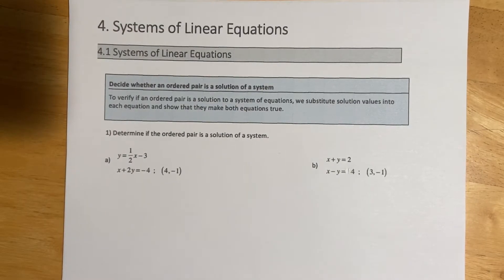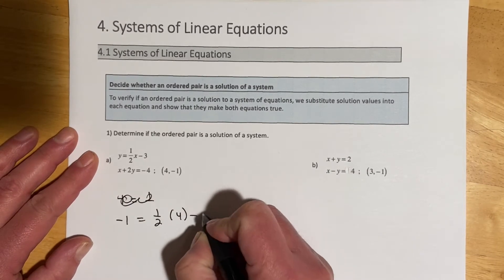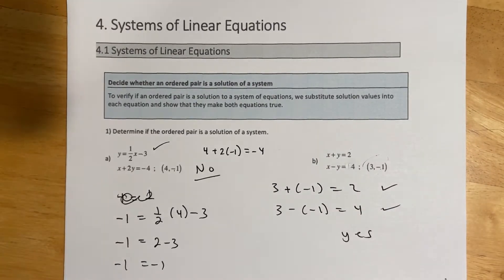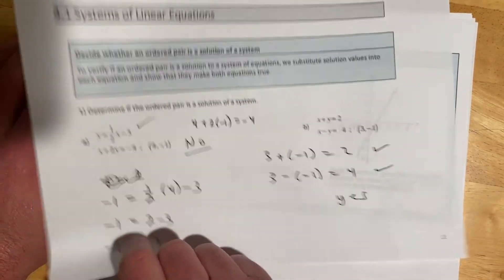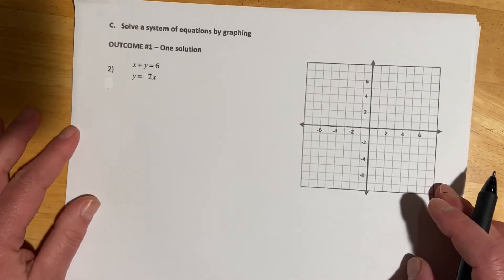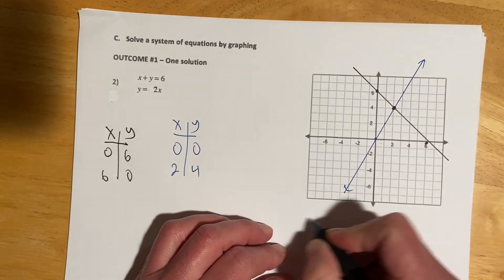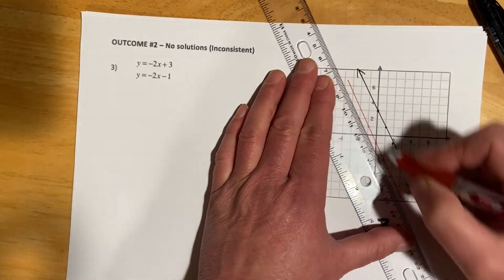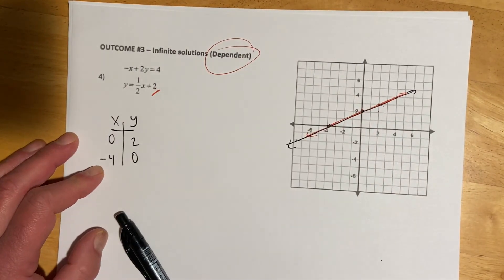098 4.1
098 4.1